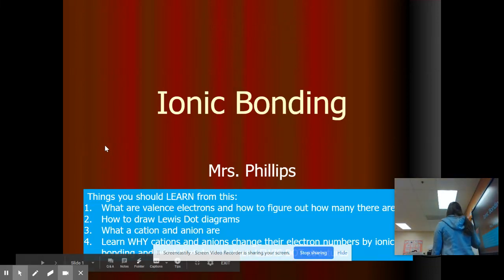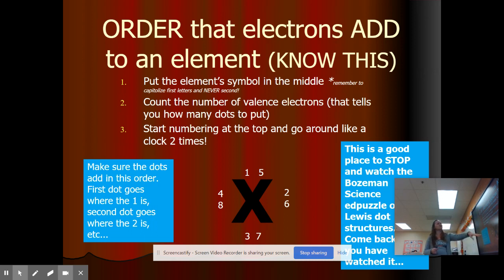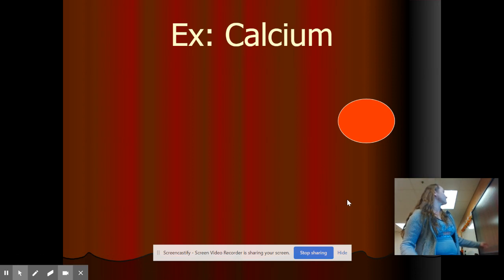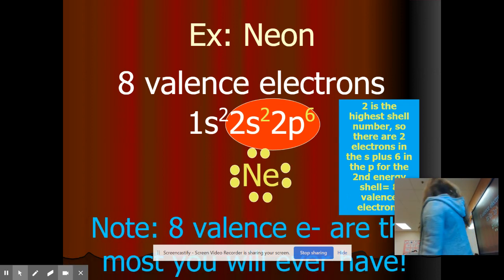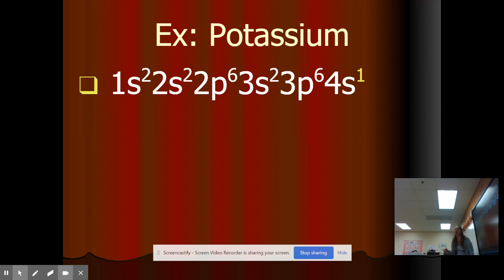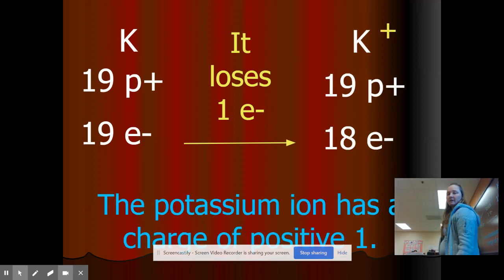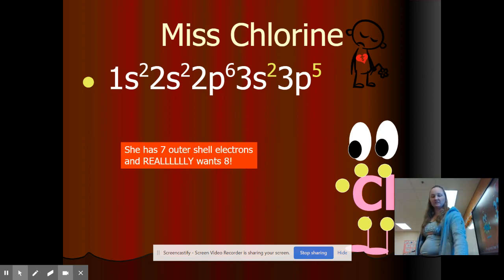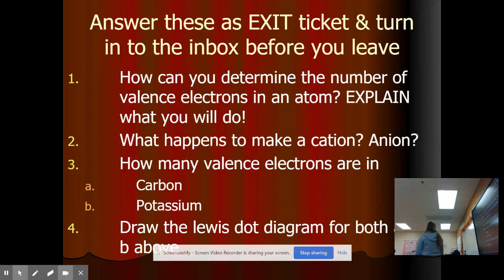ionic bonding lecture